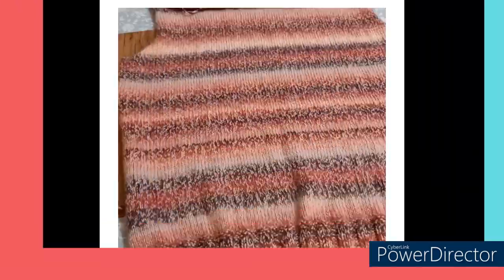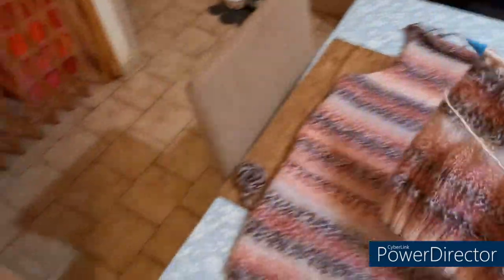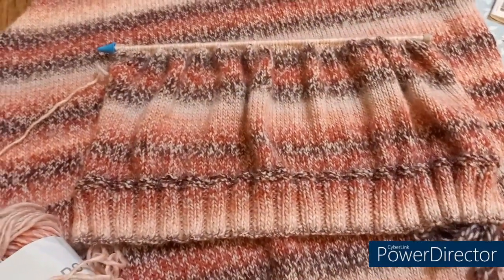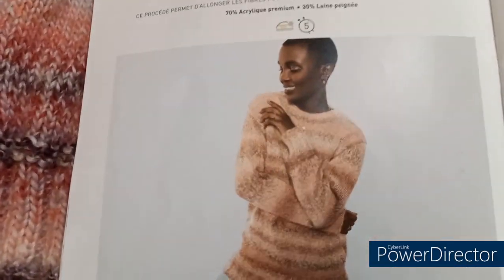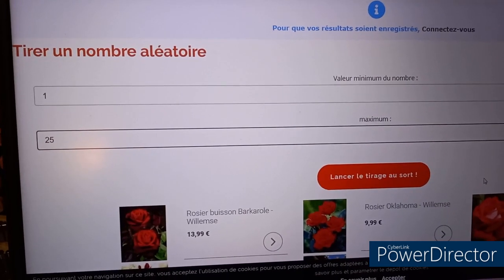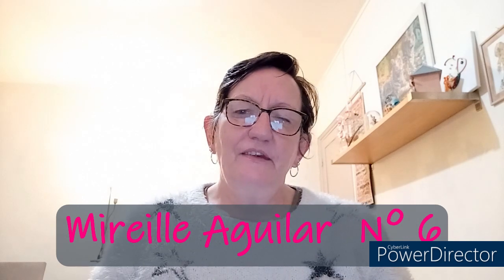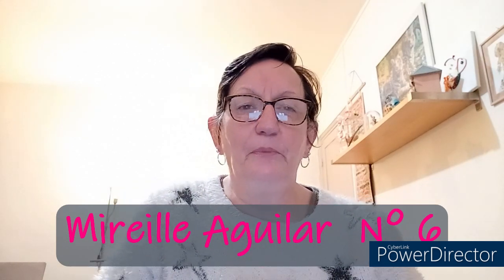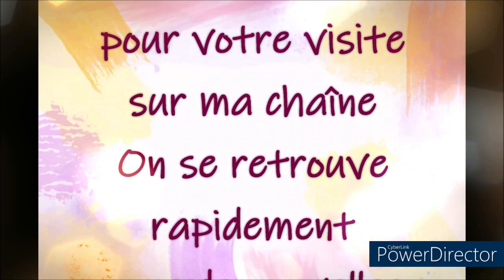TRICOT AVANCE DE MON PULL ET TIRAGE AU SORT DU CONCOURS PHILDAR